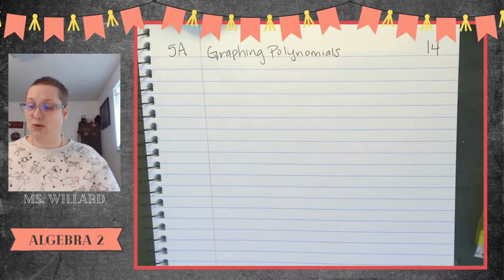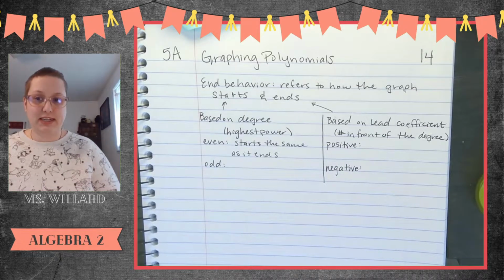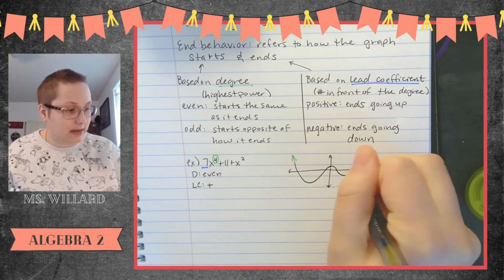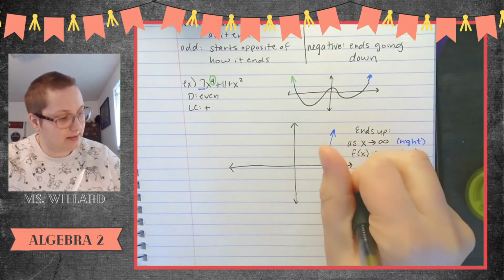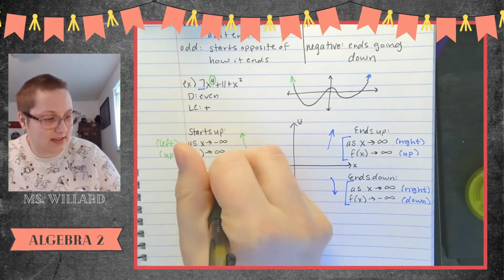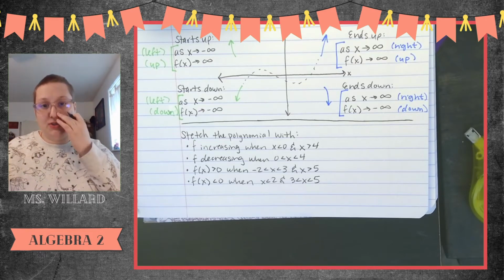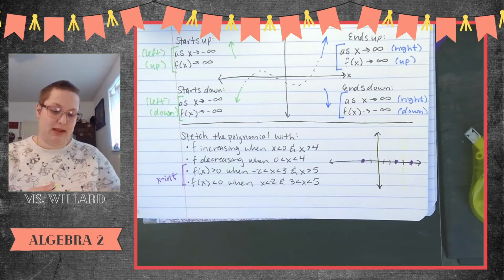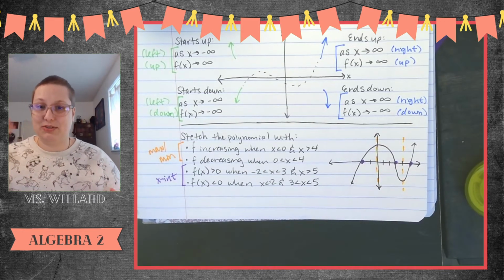Alg 2 5A | Graphing Polynomials in Standard Form